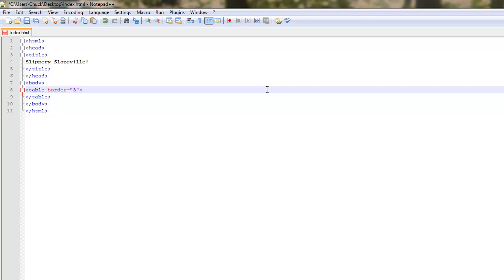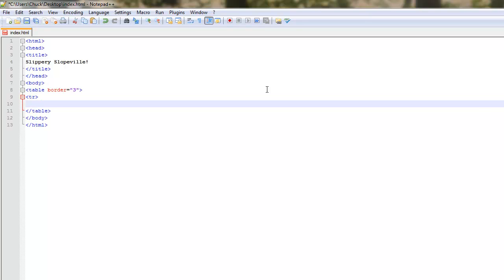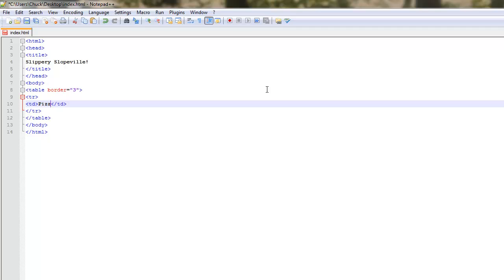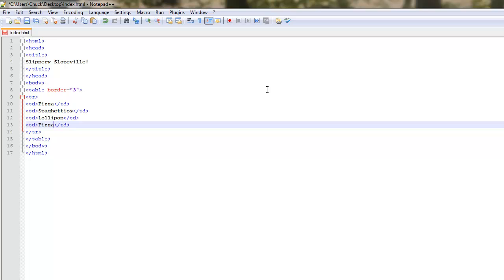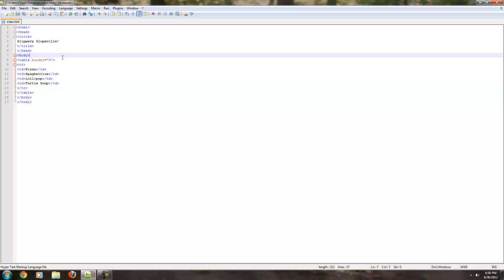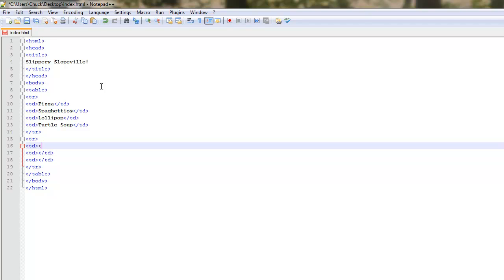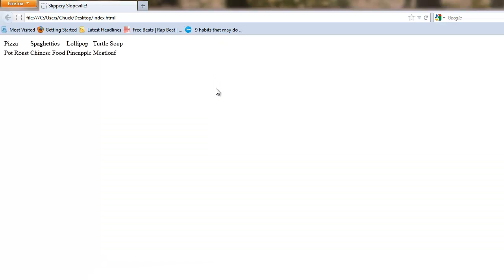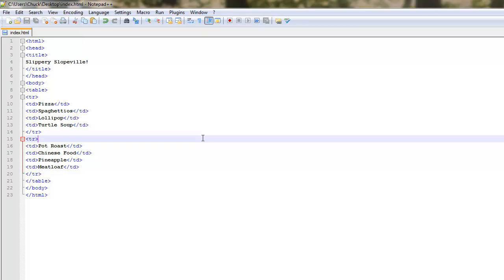XHTML/CSS Tutorial #13: Tables (Rows/Columns/Borders)!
Hey, cool!